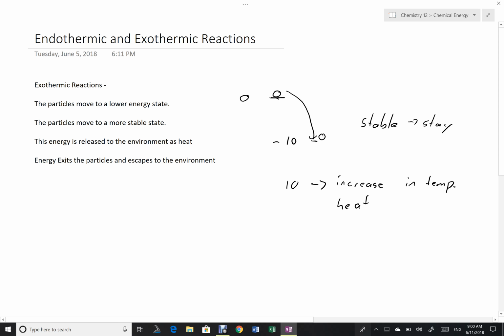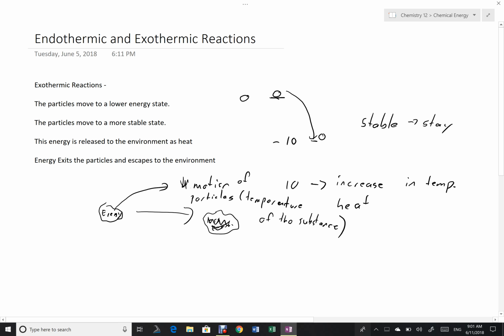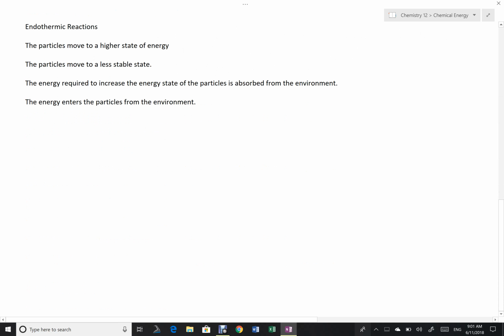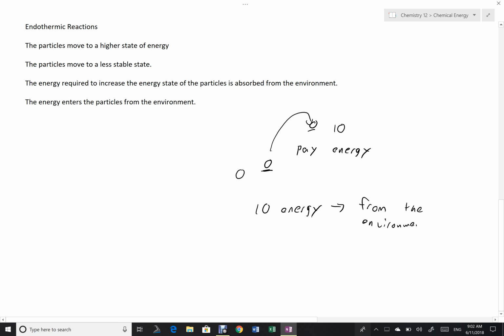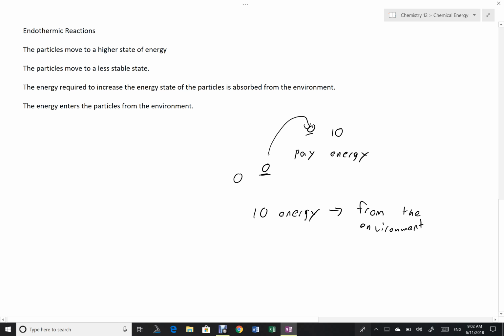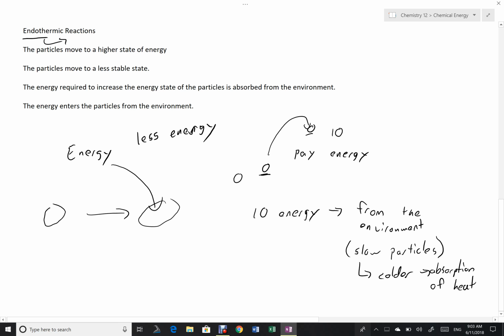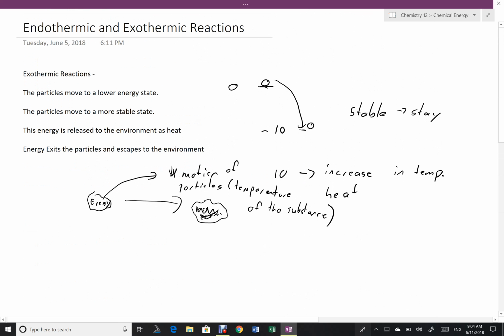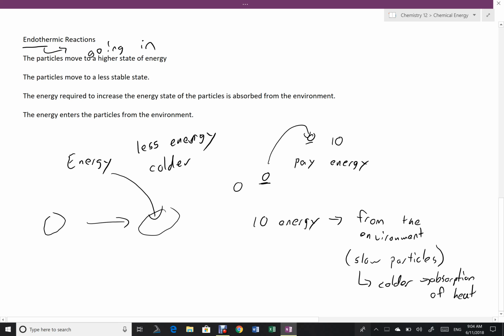Definition of Endothermic and Exothermic Reactions